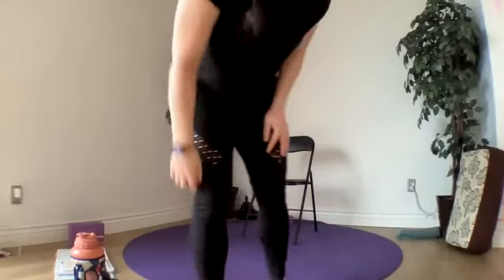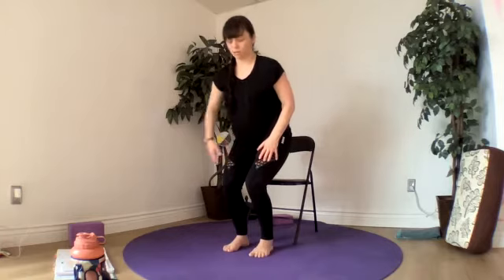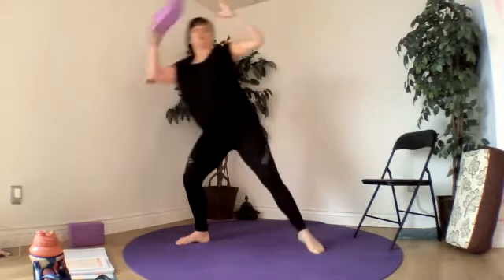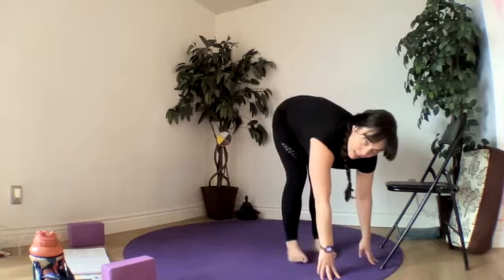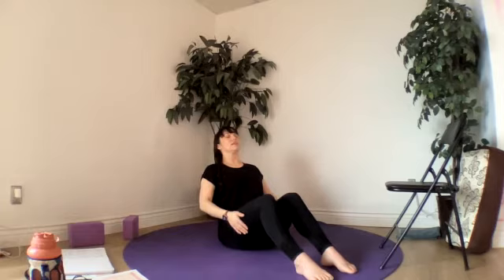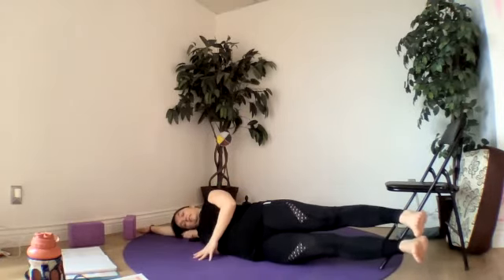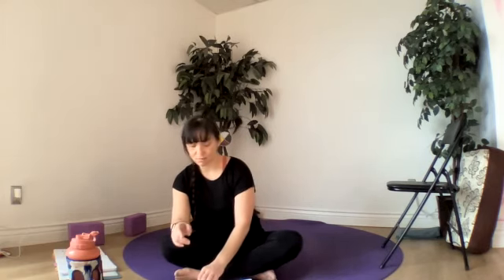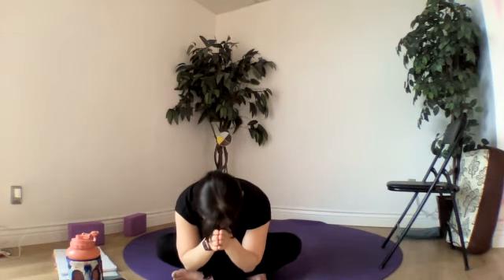Gentle Yoga over 50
Welcome to another fun flow with Denise.
If you would llike to join a class in person at the studio in Sault Ste Marie Ontario, Canada please email .

A gentle yoga class filmed during a fabulous 50+ yoga flow that is gentle on wrists,shoulders & knees. Yoga without getting up and down, we only go down to floor  once. Most of our poses are standing during this flow with a focus on balance and a nice long guided meditation at the end.